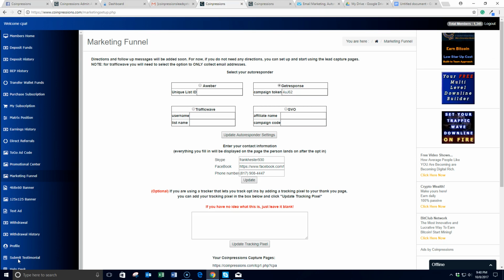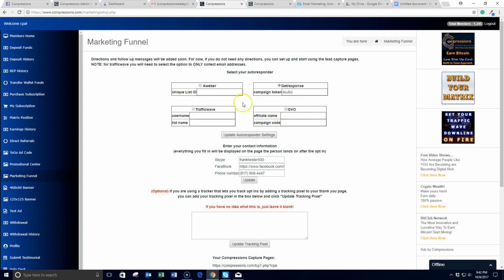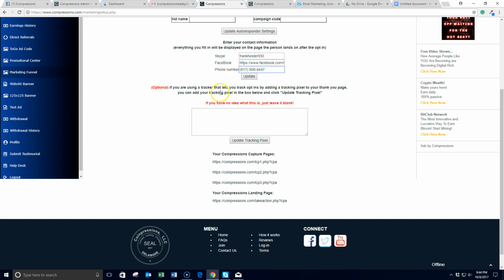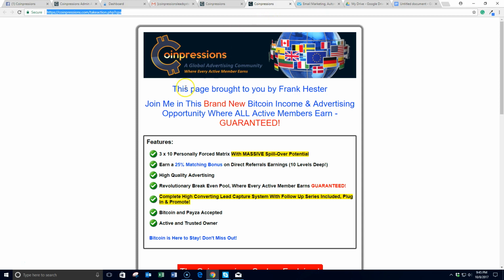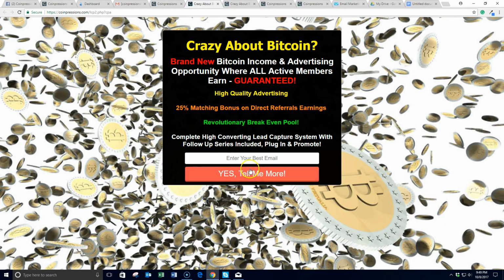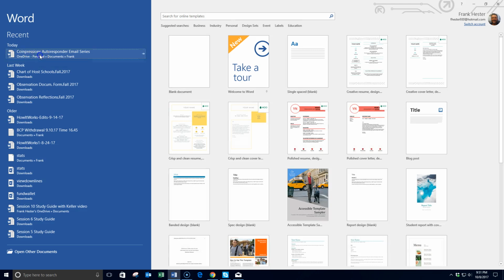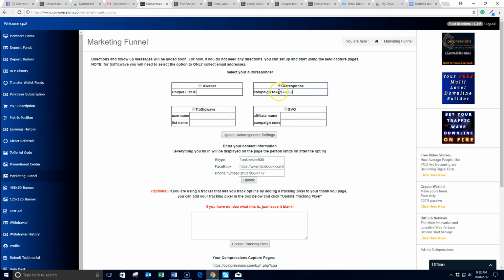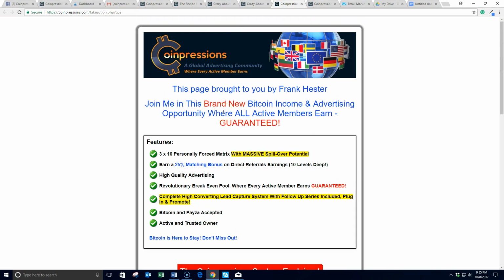The Coinpressions Marketing System in LIVE!!!